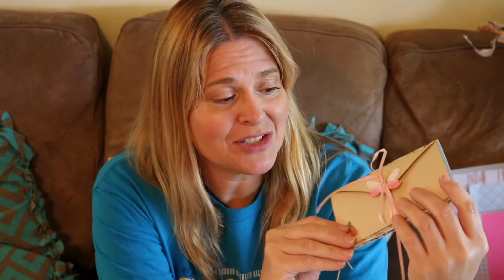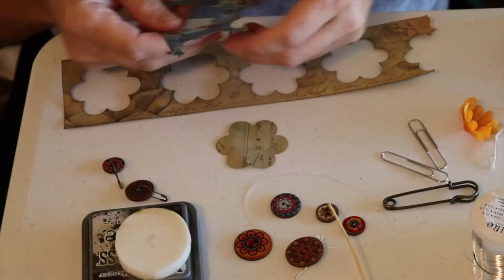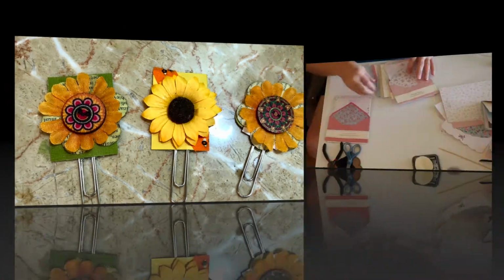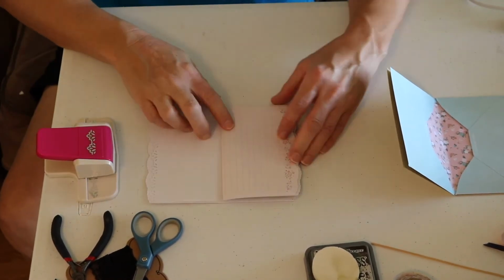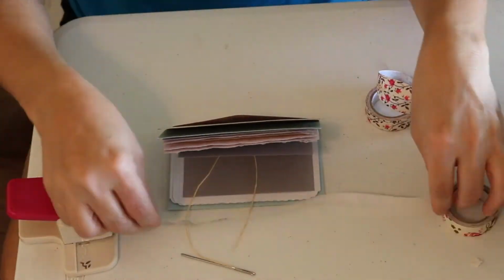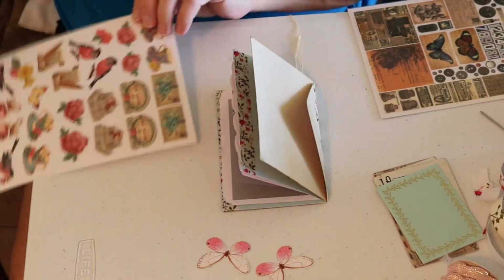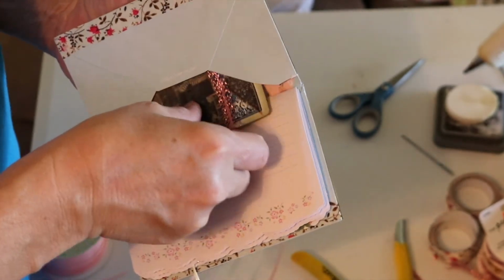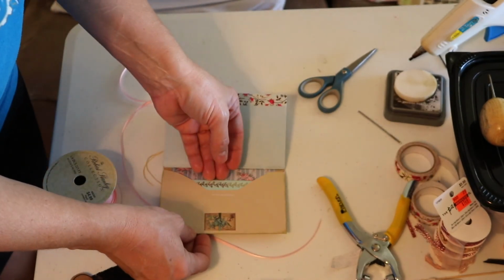Beebeecraft Project Share - Making a Journal and a Necklace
I hope you liked this video! If you did Please Smash That Like 👍🏼 Button! Hi friends! Thanks for joining me for this Beebeecraft Project Share. Today we will use wooden buttons to make a cute necklace, and some altered paperclips. We will also make a super pretty mini journal.